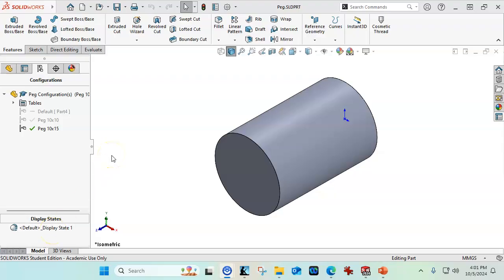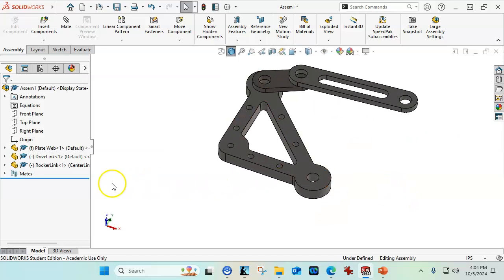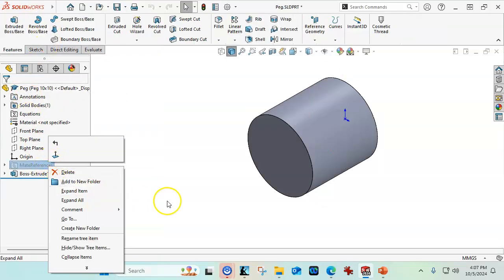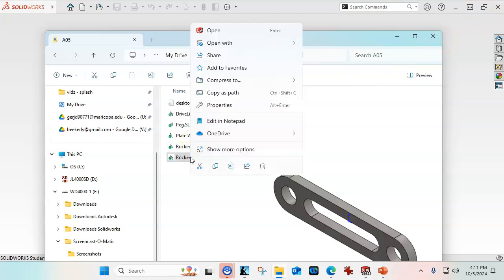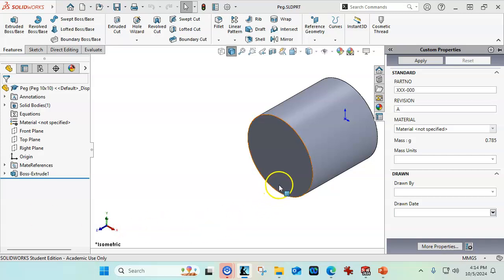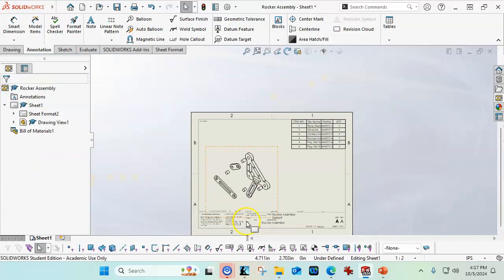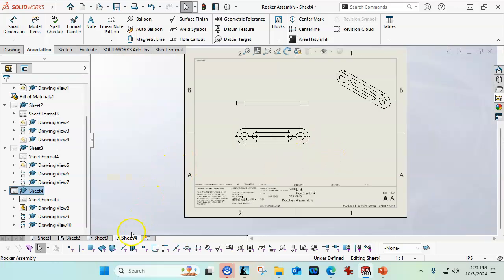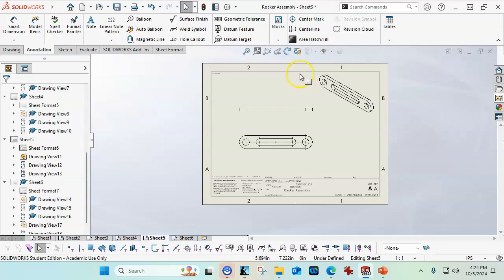20241005 P5 12 Assembly and Drawings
Engineering Design and Graphics with Solidworks 2023, Kindle Edition, pgs 368 and 369 P5-12 Assembly and Drawings